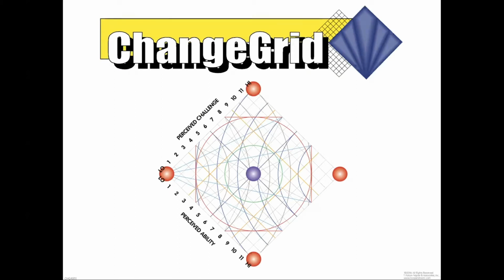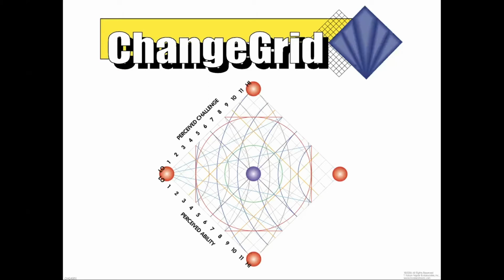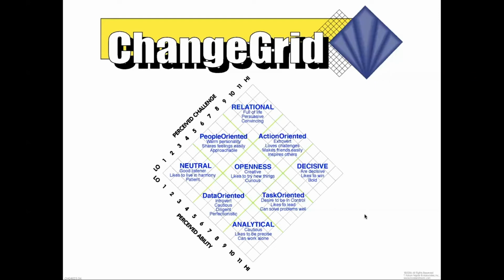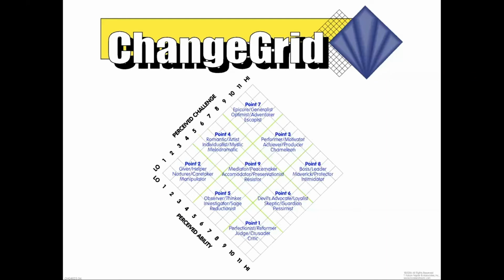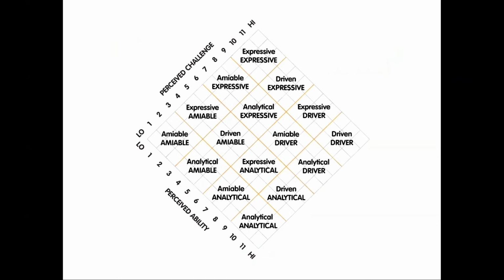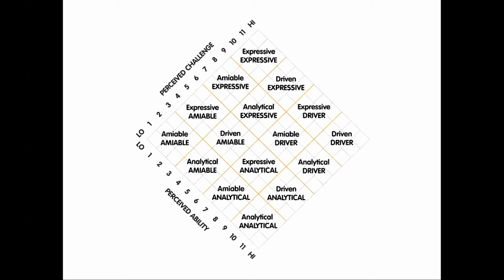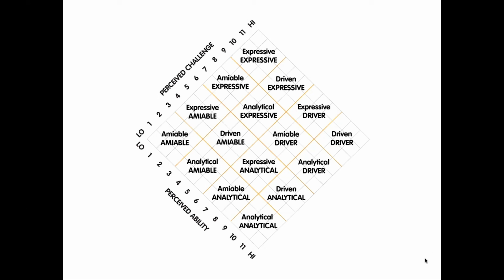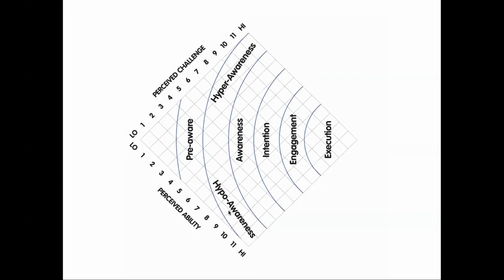Certified ChangeWorks System Coach Training Program — Lesson 5, Part 3